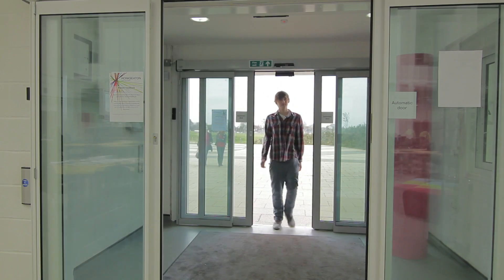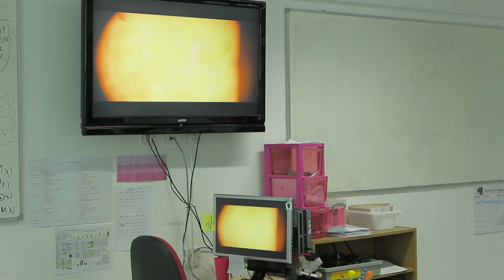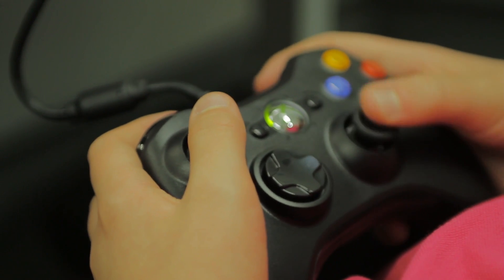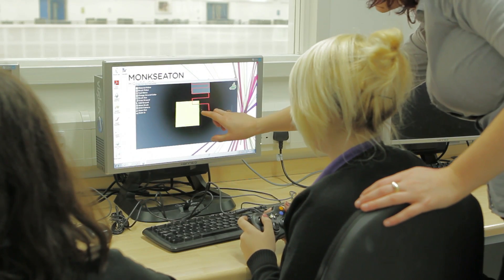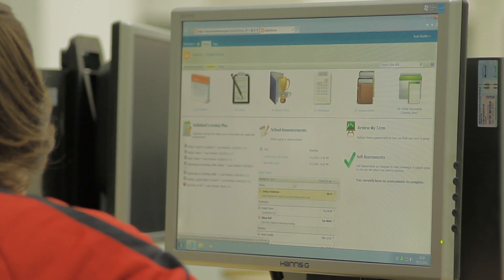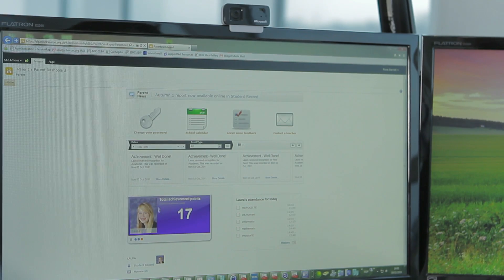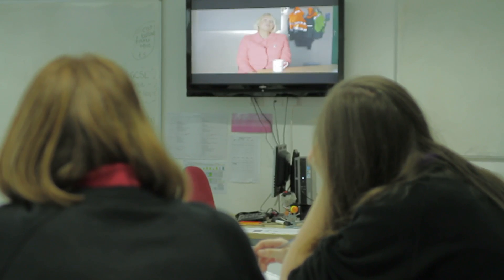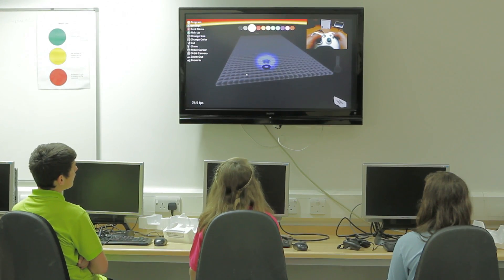Technology at Monkseaton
This short film shows how the Monkseaton High School uses Technology to engage students in their learning. It illustrates the differences in the learning areas between the new school and old